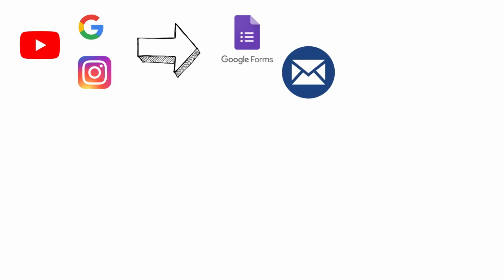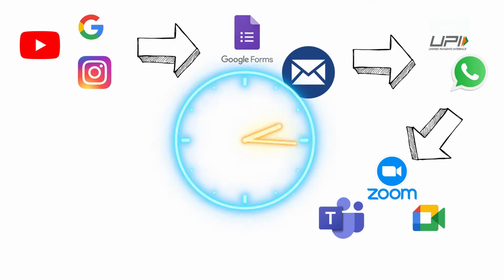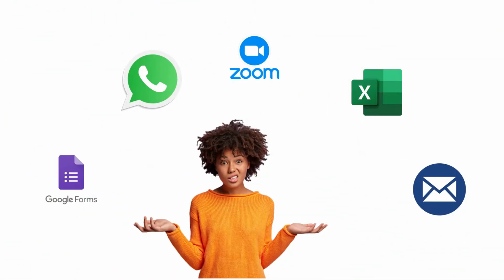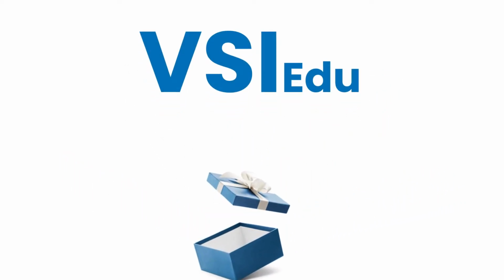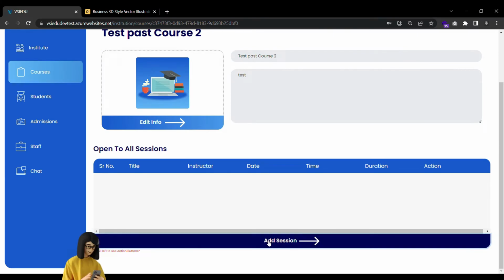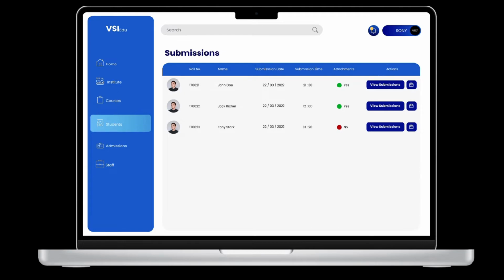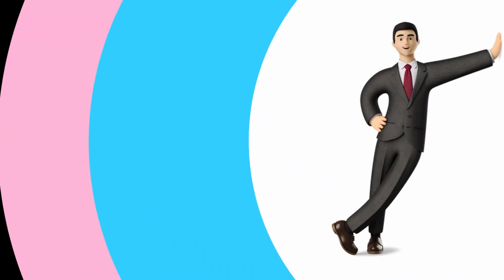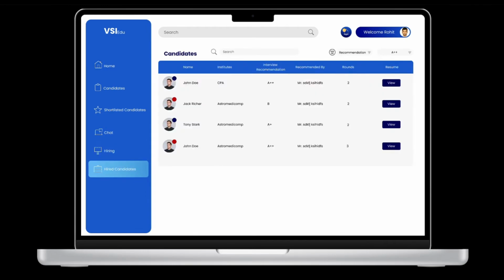Say Hi to VSIEdu !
VSIEdu. Universal Platform To Collaborate, Educate and Innovate.